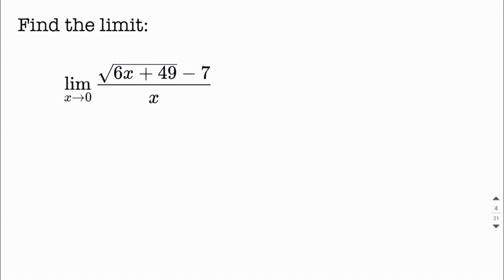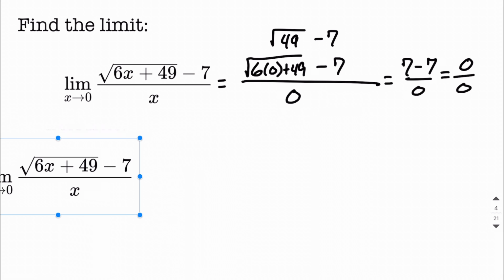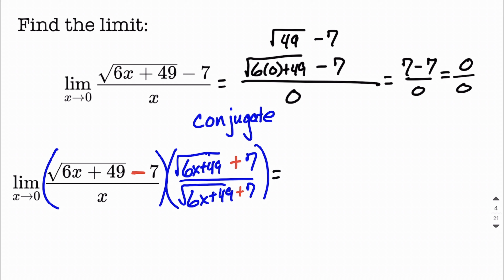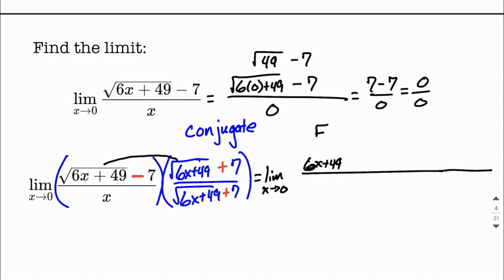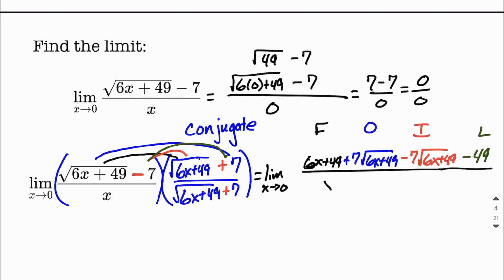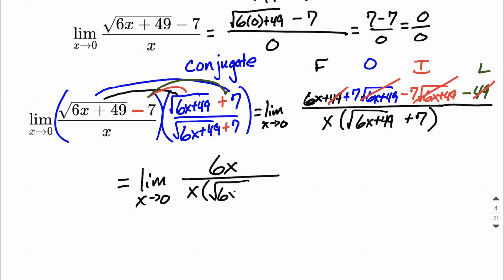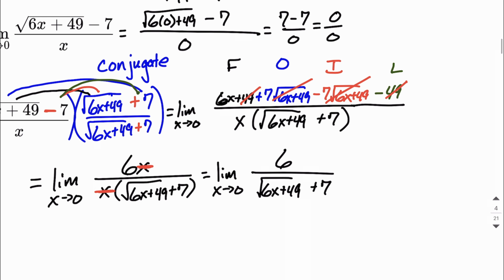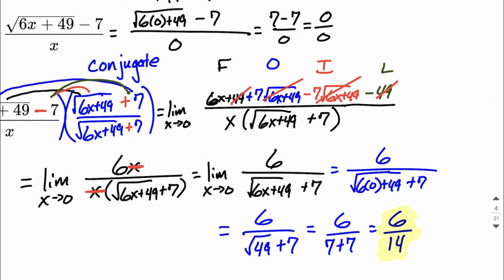Steps to find limit of function | Square Root | Calculus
In this calculus math example, we show the steps of how to algebraically find the limit to a function that has a square root in the numerator.  To do so, we first evaluate the function at the constant that our variable is approaching by plugging in that value for our variable.  When we find that the limit equals zero/zero 0/0, we know that we need to continue the process.

This leads us to multiply both numerator and denominator by the conjugate of the numerator because it contains the square root.  We take our time and explain the step-by-step process as we use the distributive property (FOIL) to expand the numerator and simplify by combining like terms and like radicals.  Then we reduce our function to lowest terms.  We are allowed to do this because it is a limit.  After reduced, we again evaluate the limit by replacing the variable with the constant that it is approaching and simplify our answer completely.